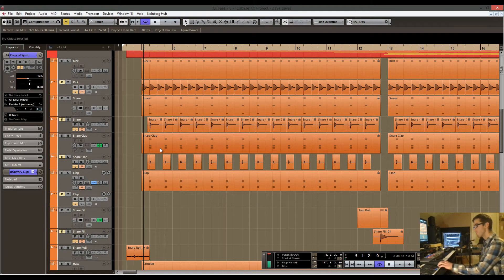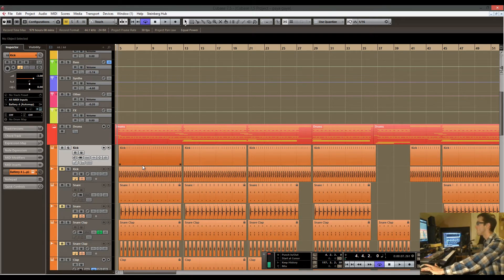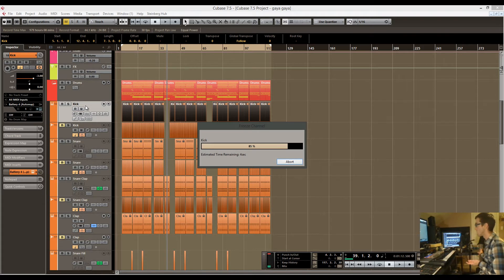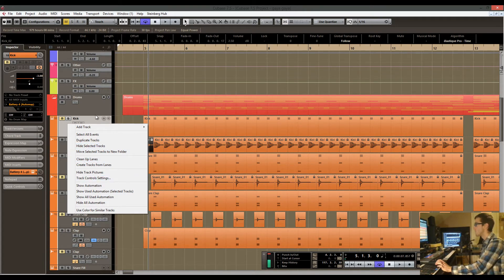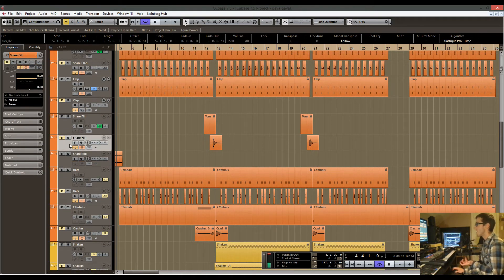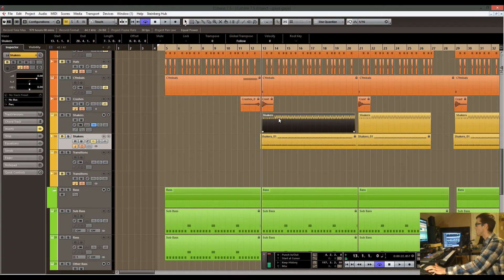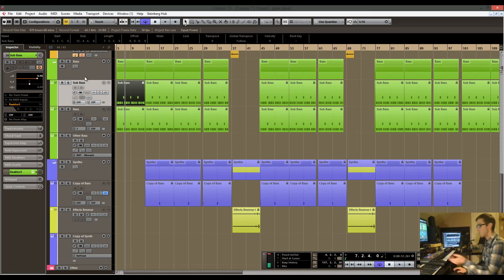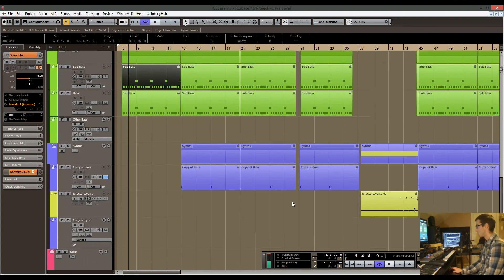How to Reduce CPU Load within your session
I give you a general overview of how to reduce CPU load within your session. Some of this should apply not only to Cubase, but to other DAW's/software.